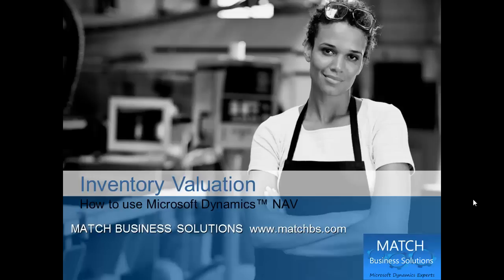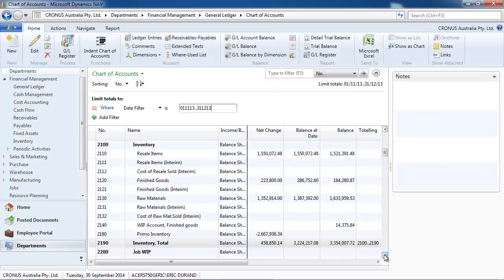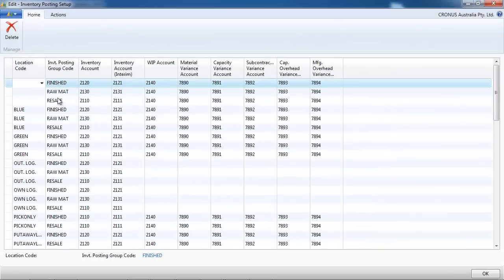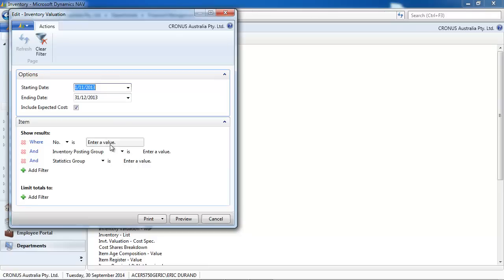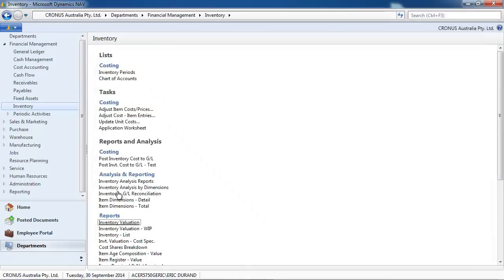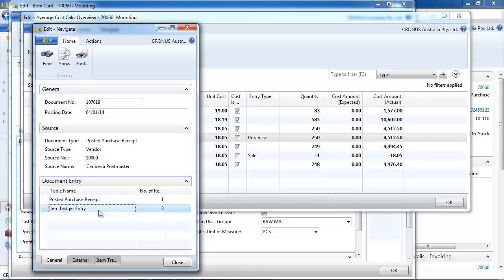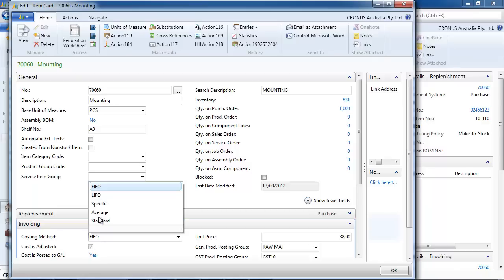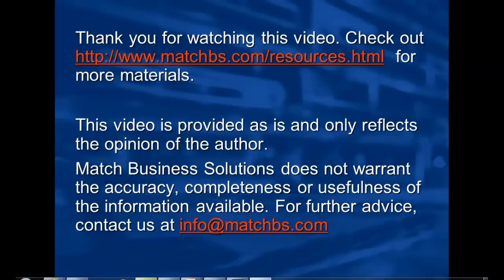How to use Dynamics NAV Inventory Valuation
How to use Dynamics NAV Inventory Valuation, presented by Match Business Solutions